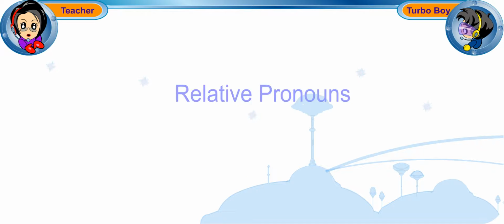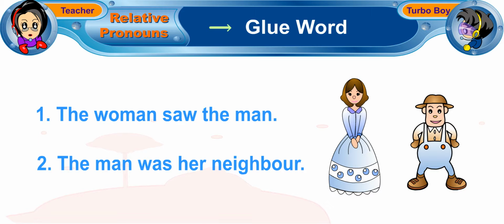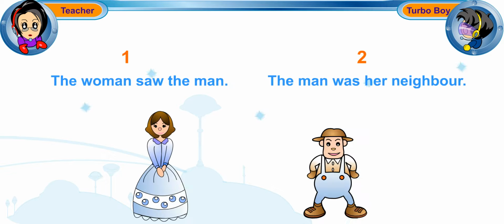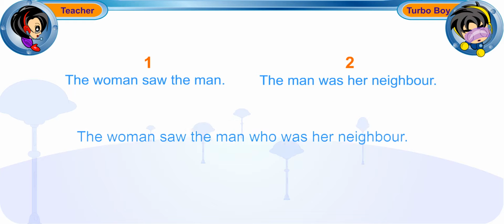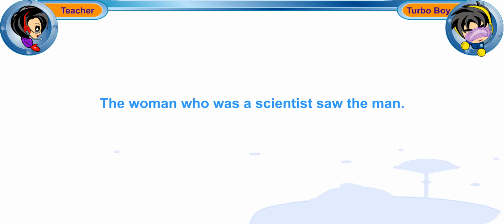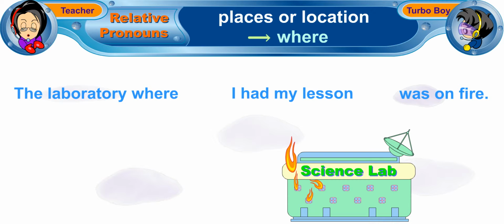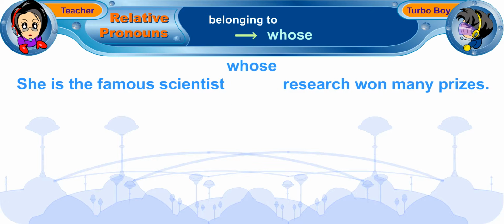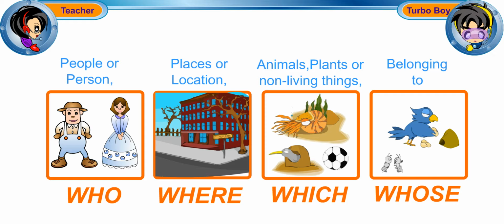P3 & 4 English Unit 4 Relative Pronouns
This lesson teaches you the proper use of the relative pronouns. Listen attentively as you watch the video.